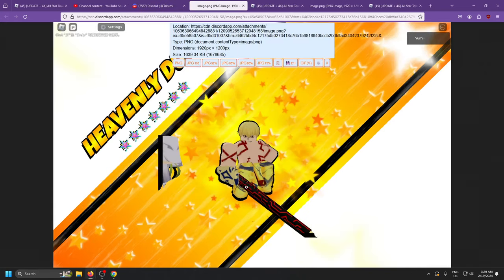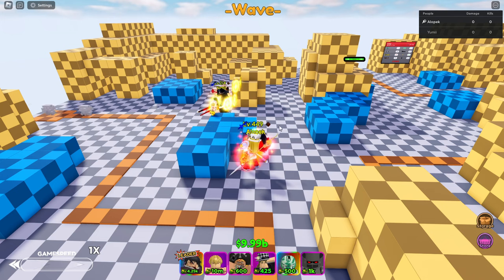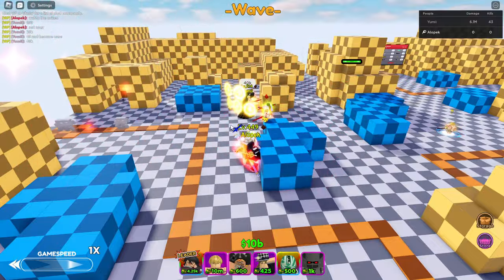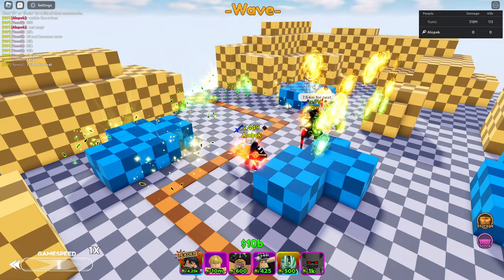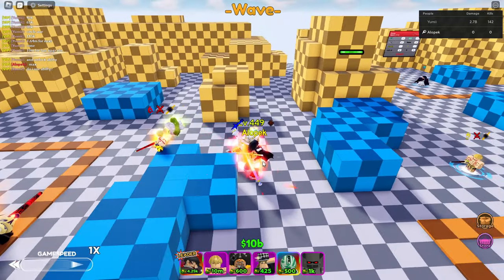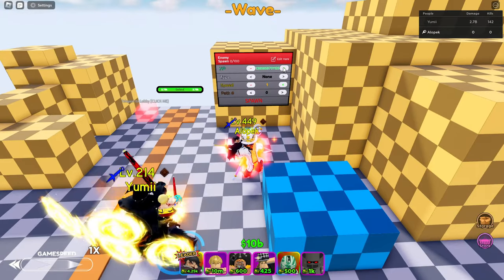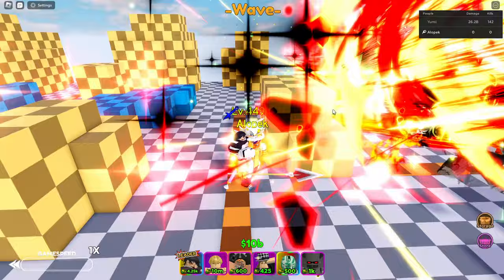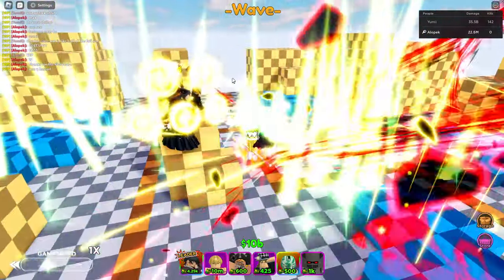New Gilgamesh 7 Star Has HIGHEST DAMAGE EVER + OP INSTA KILL ABILITY | Heavenly Duo Showcase